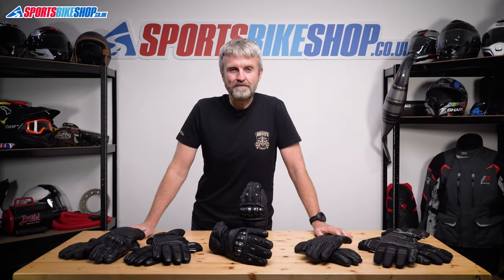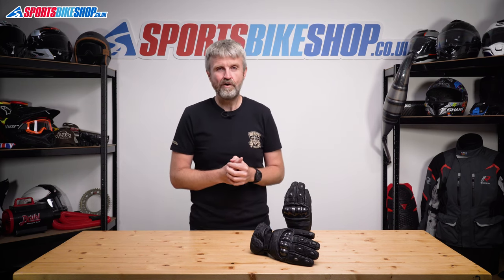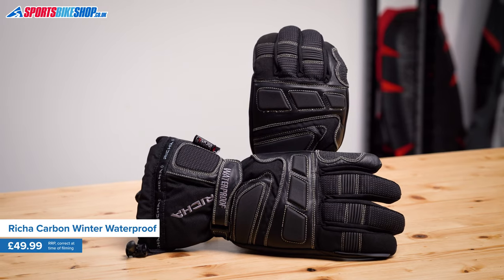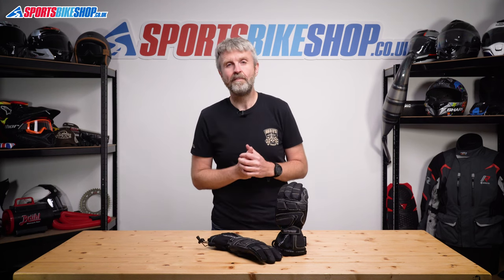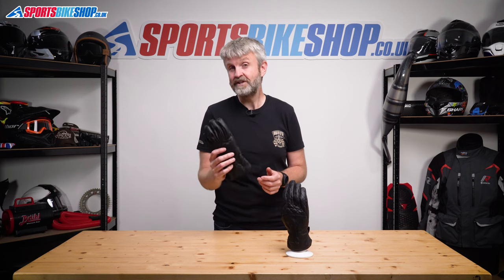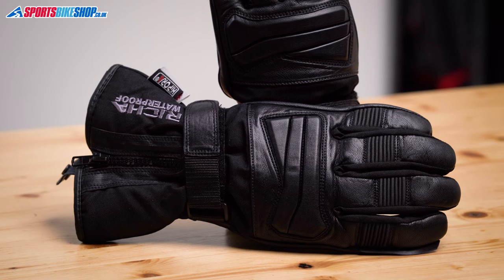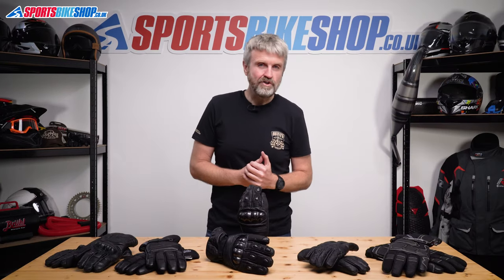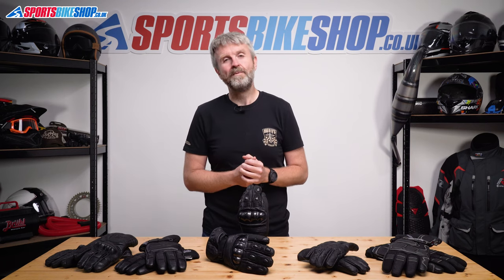The best 5 BUDGET winter motorcycle gloves - Sportsbikeshop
Want gloves to tackle winter without a big cash outlay? Here’s our guide to the best five thermal gloves costing £50 or less as of September 2022…

Intro 0:00
DXR Winter Carbon 0:34
Richa Carbon Winter Waterproof 1:44
DXR Brace 3:01
Richa 9904 Waterproof 3:55
DXR Evasion 5:21